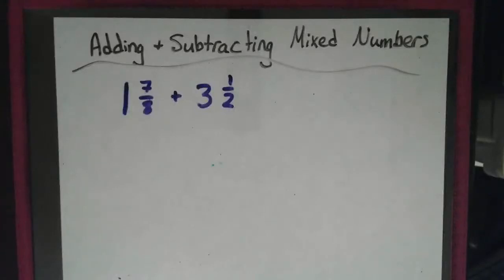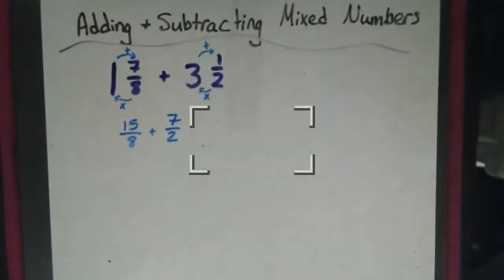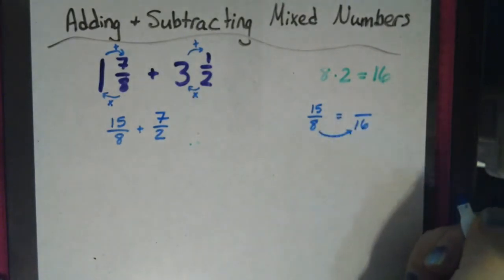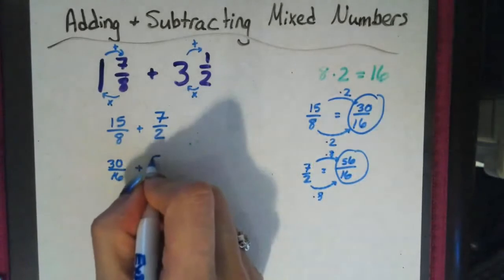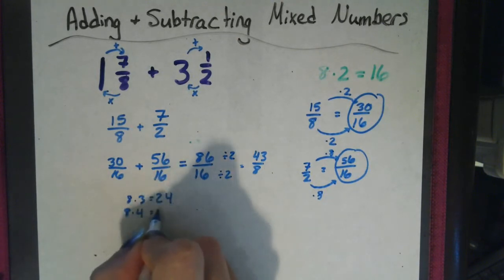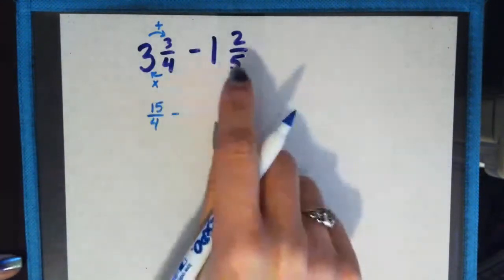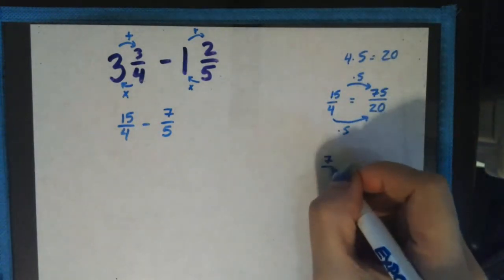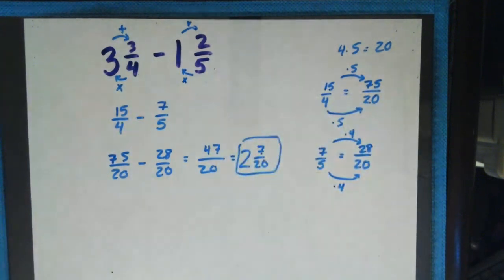Adding and Subtracting Mixed Numbers